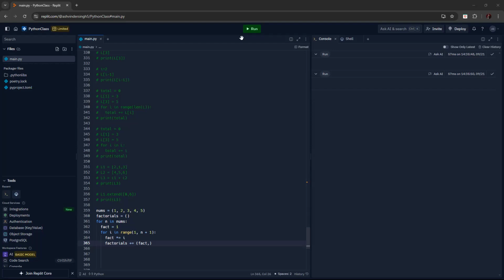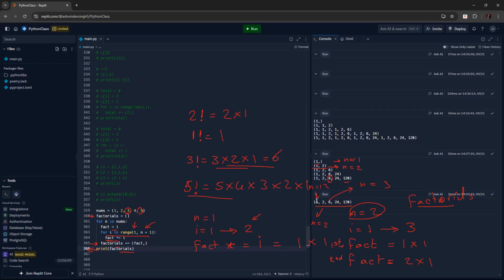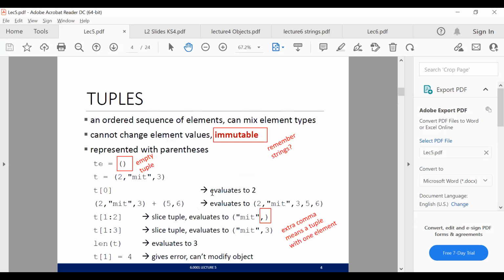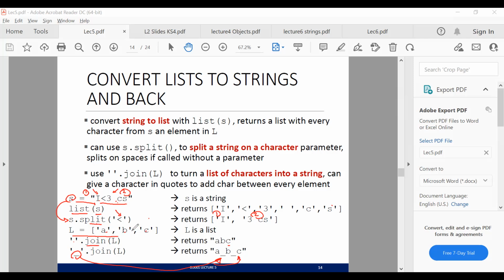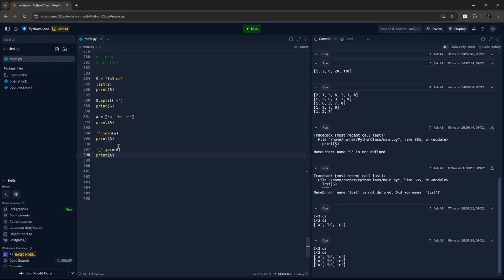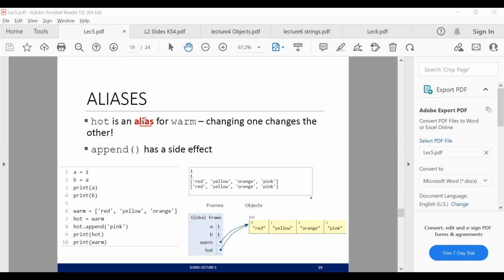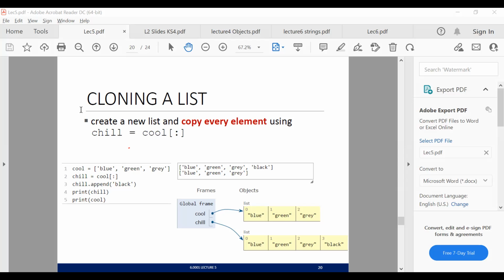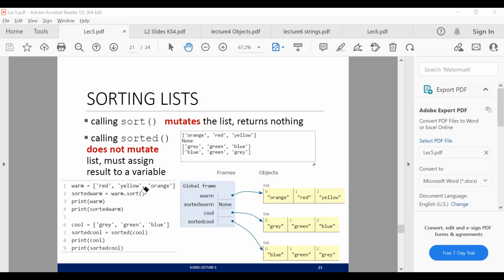Mastering Python List Operations, Sorting, and Game Development Techniques Class 38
Join us as we dive into essential Python programming concepts tailored for students interested in game development! In this session, we explore list operations, including the differences between append and extend, and the nuances of sort() vs. sorted(). Learn how to manage lists efficiently with techniques like cloning versus aliasing, and discover how these skills can enhance your game development projects. Ideal for beginner Python programmers and budding game developers!